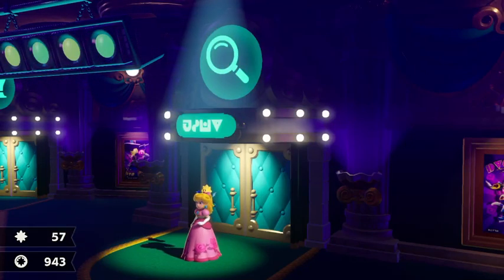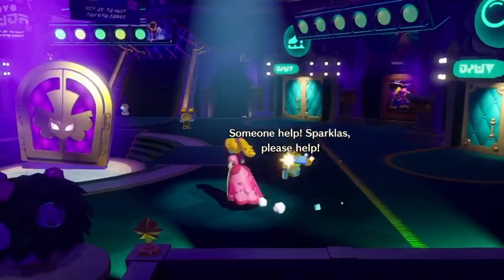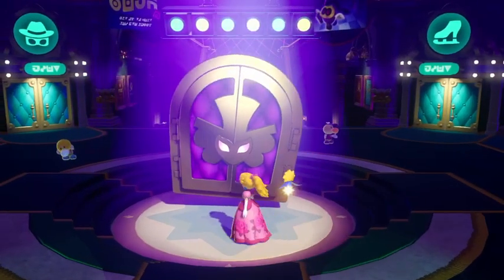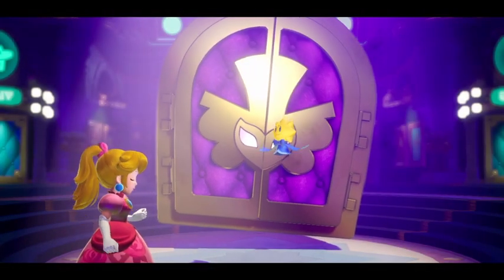Princess Peach Showtime! Light Fang Second Boss (Nintendo Switch)(Amy's Universe)